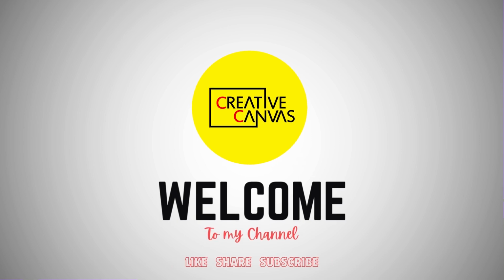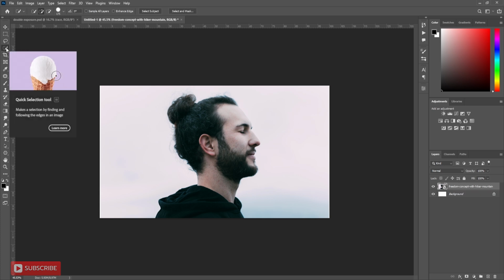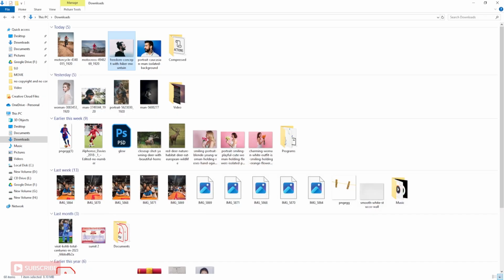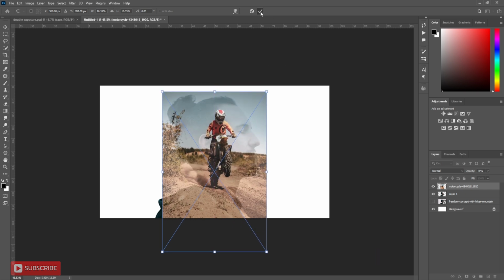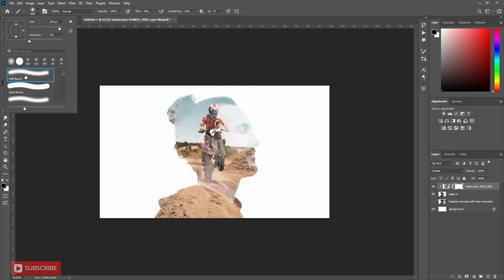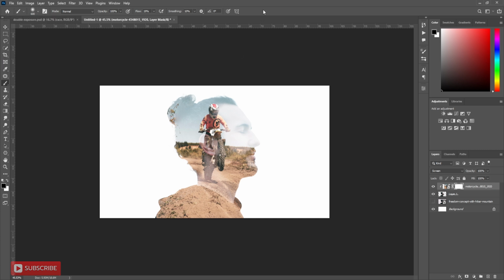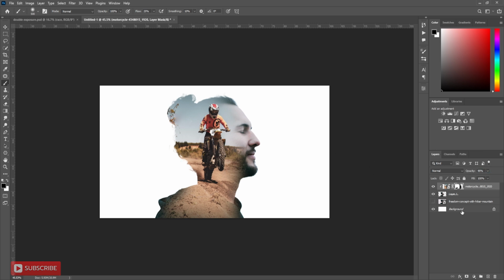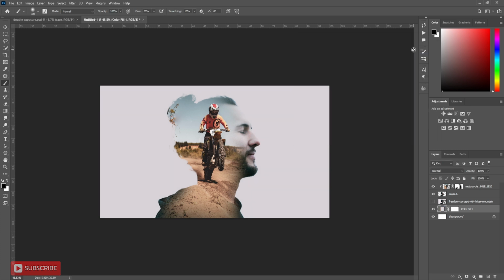Double Exposure Effect - Photoshop Tutorial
Hello , welcome to creative canvas. today we are going to see how to make Double Exposure Effect in just  few-min using adobe Photoshop.